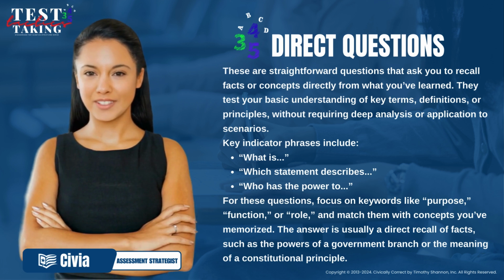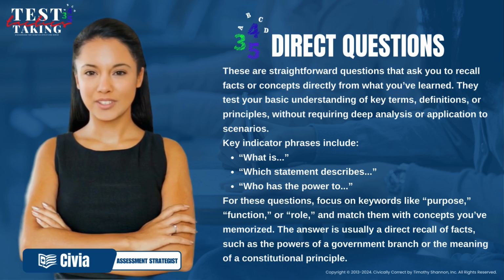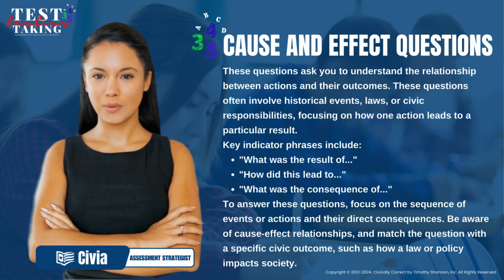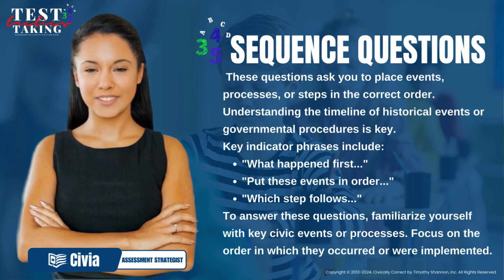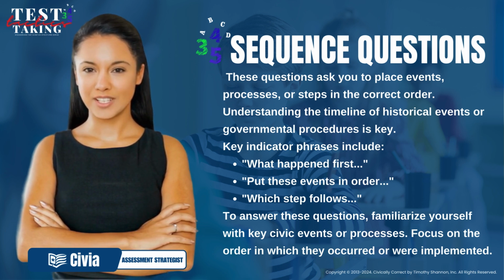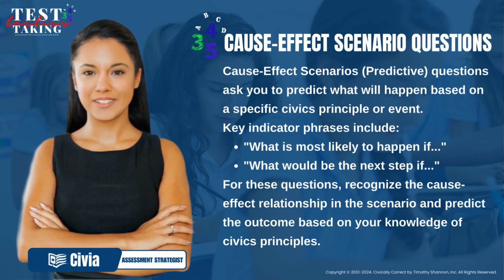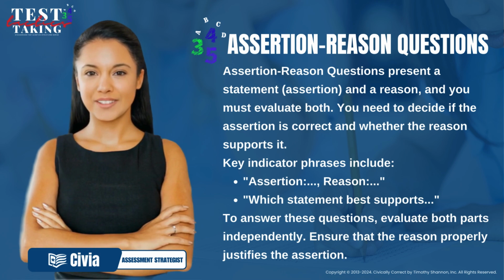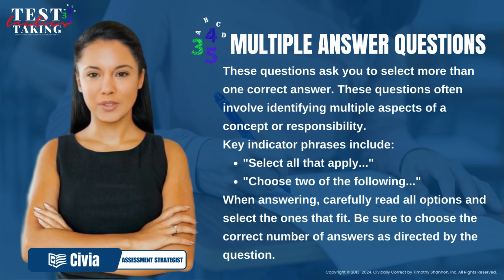Civically Correct Academy: Mastering Standardized Test Question Structures Series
Welcome to the Civically Correct Academy: Test-Taking Tactics series!

This series is designed to help students master standardized test question structures, especially for the Civics End-of-Course (EOC) exams. Led by Civia, a seasoned Standardized Test Strategist, we break down the most common types of questions you’ll encounter on tests—Direct Questions, Scenario-Based Questions, Cause-and-Effect Questions, and more.

Each episode teaches you how to quickly identify question structures, interpret indicator phrases, and apply strategies to answer accurately and efficiently. Whether you're preparing for the Civics EOC or sharpening your test-taking skills, these tactics will help you boost your performance and build confidence.

Join us as we guide you through:

Understanding the nine key question structures
Recognizing patterns and common traps in test questions
Applying proven strategies to tackle questions quickly and effectively